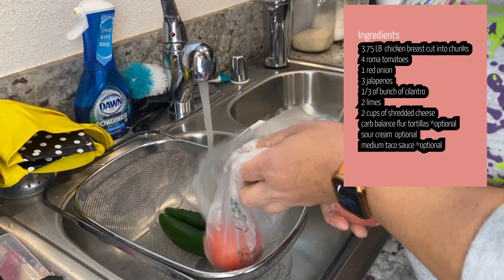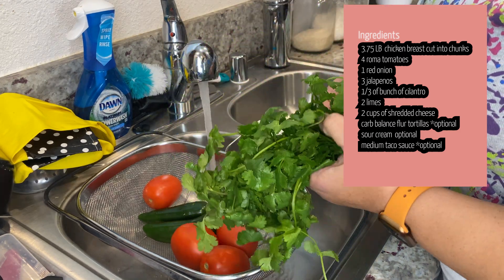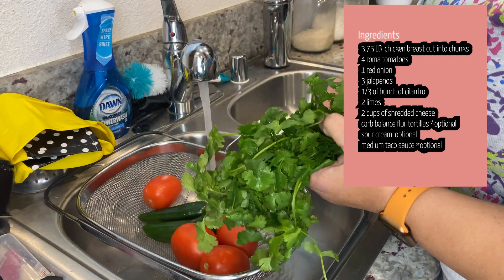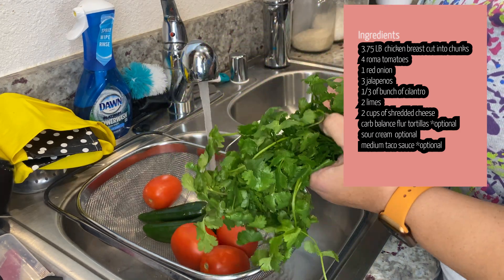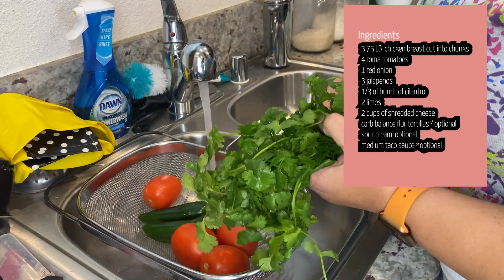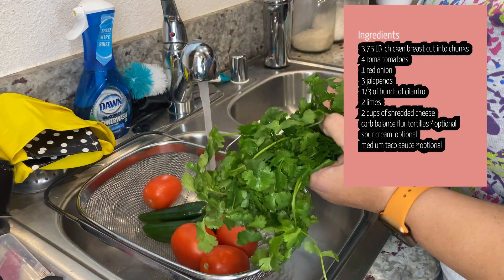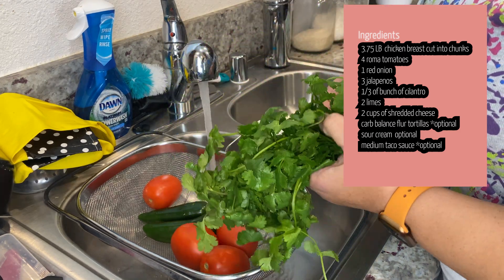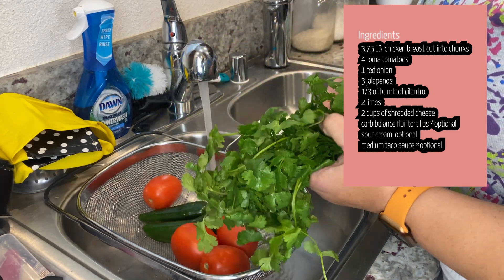Meal Prep for Weight Loss | Episode 4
Hey, hey hey!!! While I'm navigating through this journey to lose weight, I am sharing the food I mealprep each week to help reach my weightlossgoals . On the menu this week is salsa chicken bake. Come back each week for another mealprepmonday video.